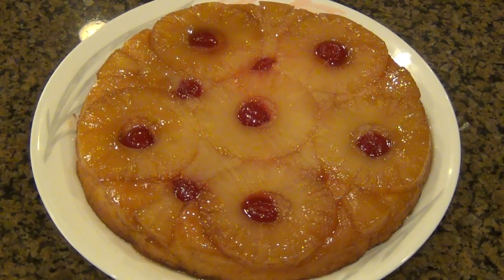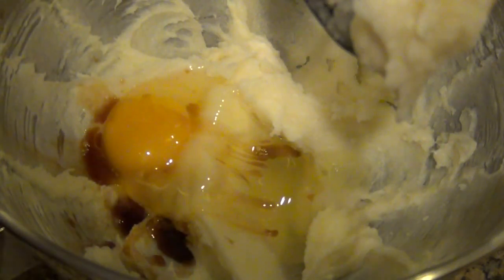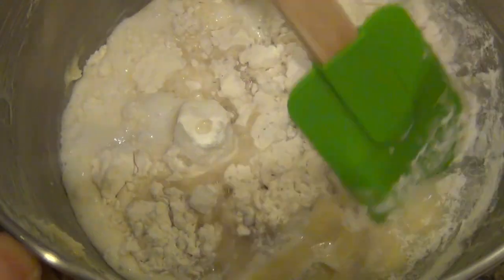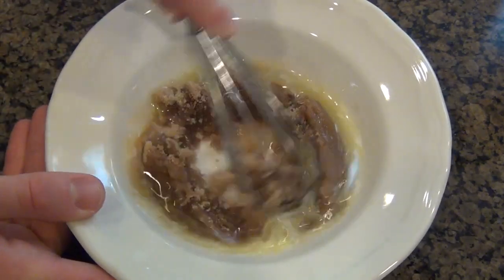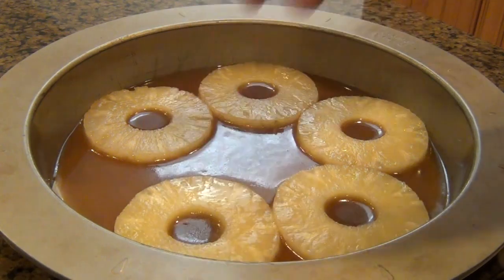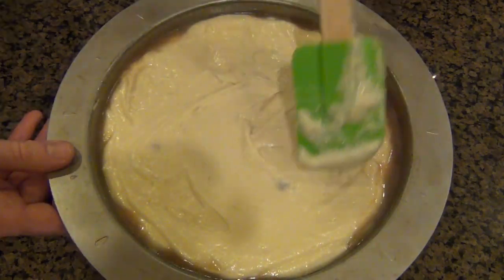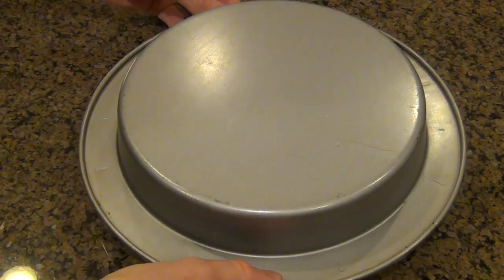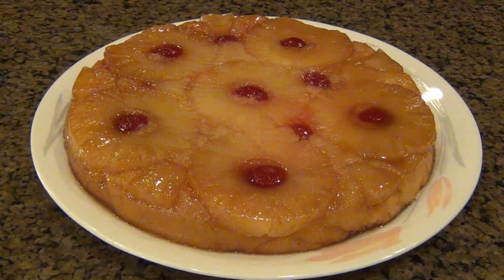Pineapple Upside-Down Cake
Cake:

1/4 cup (1/2 stick) unsalted butter, softened
4 oz cream cheese, softened
3/4 cups granulated sugar
1 egg
1 tsp vanilla extract
1 cup all-purpose flour
1 tsp baking powder
1/2 tsp cornstarch
1/4 tsp salt
1/2 cup pineapple juice

Glaze Topping:

2 Tbsp unsalted butter, melted
1/3 cup light brown sugar
1 Tbsp water
1/2 tsp vanilla extract
Canned pinapple
Maraschino cherries